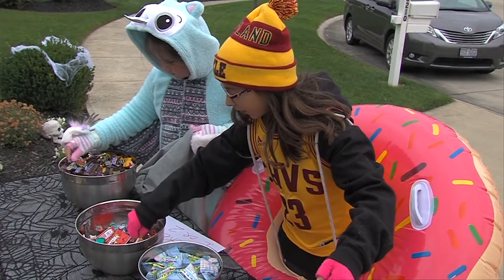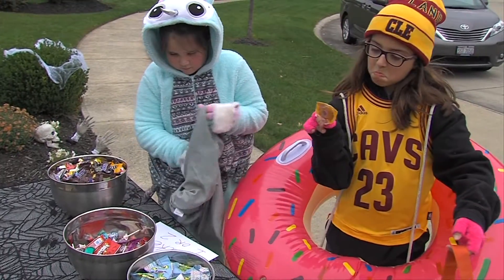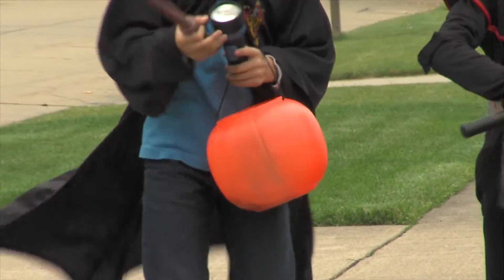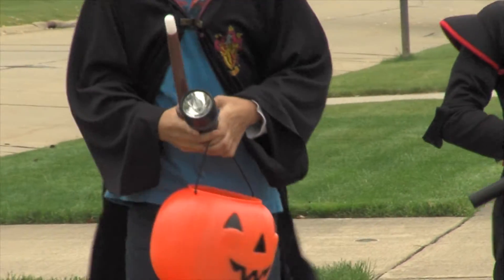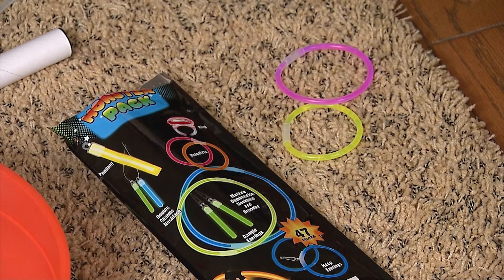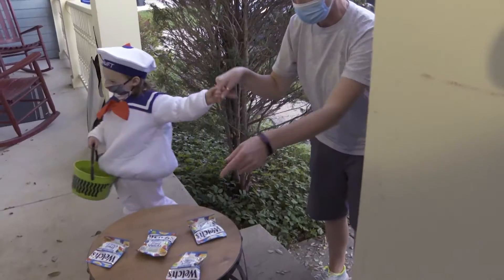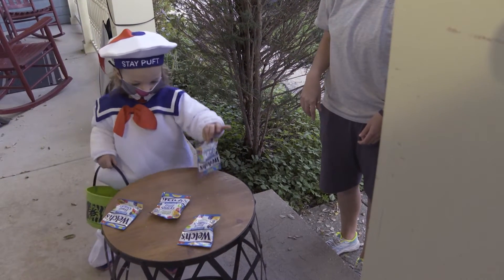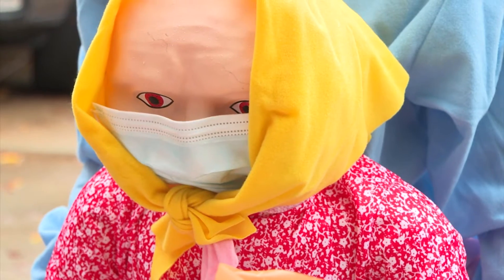10-27-2021 Health: Halloween Tricks For Safe Treating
From candy chutes to pulleys, people have come up with some pretty creative ways to keep kids safe from COVID-19 on Halloween.  Doctor Gina Robinson with Cleveland Clinic Children's says you'll want to think about social distancing for trick-or-treaters to avoid any 'scary' porch pile-ups.